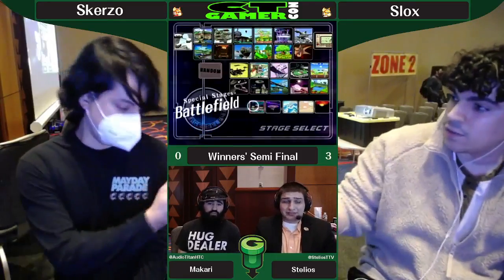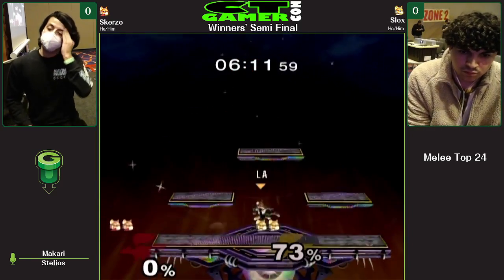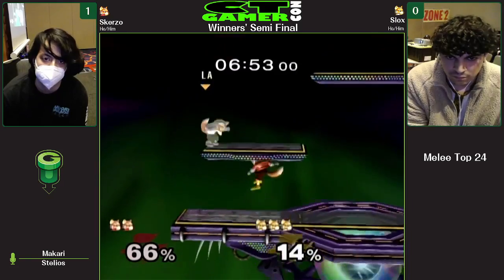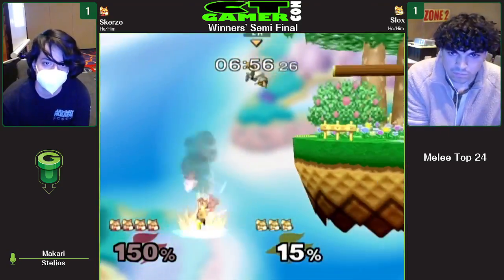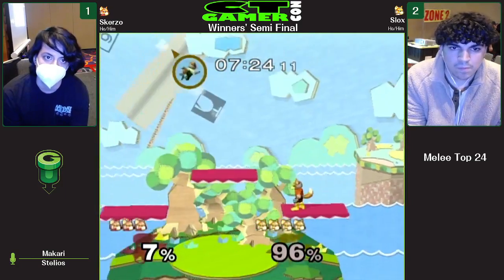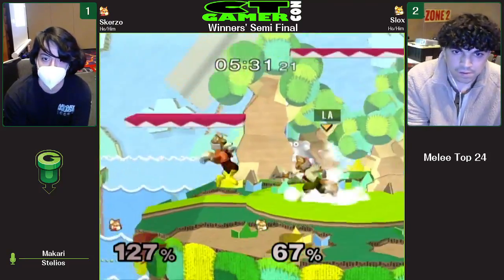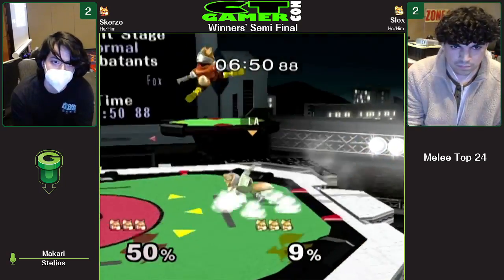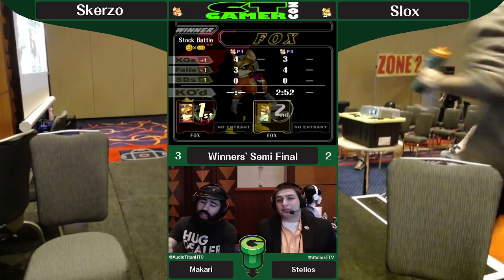CT GamerCon 5 SSBM - Skerzo (Red Fox) vs. SloX (Default Fox) - Melee WSF